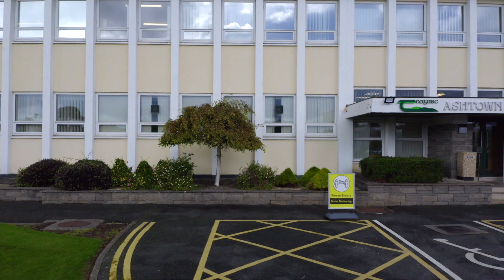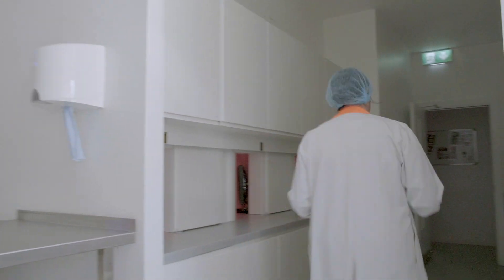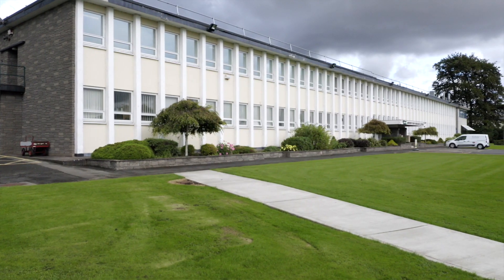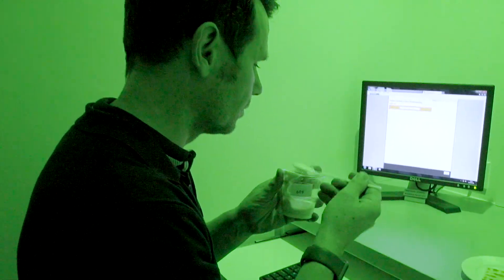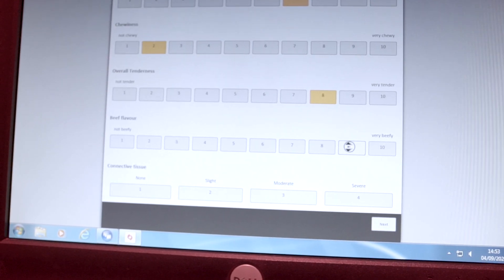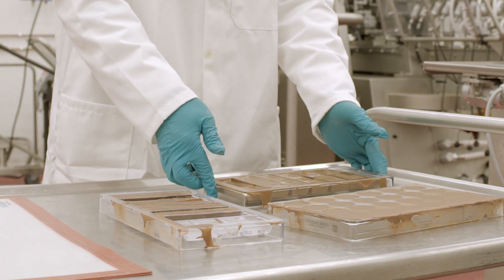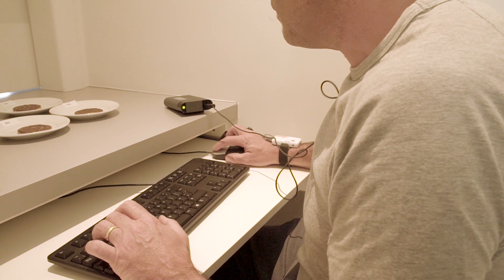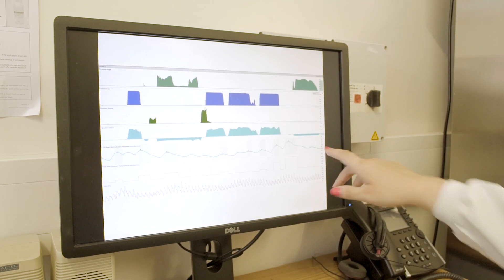Teagasc Food Innovation Gateways Event 2020 - Emily Crofton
Emily Crofton, Teagasc gives an overview of a Sensory Science Toolbox for Food Product Innovation at Teagasc Food Innovation Gateways Event 2020.